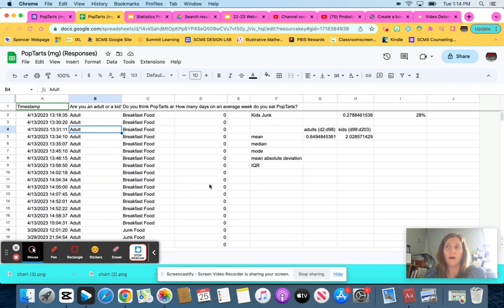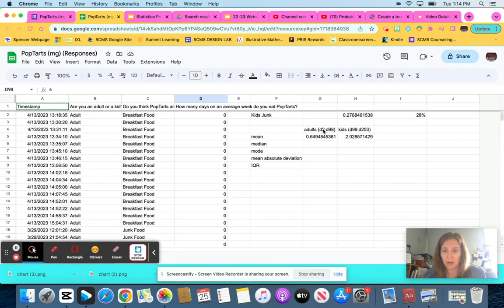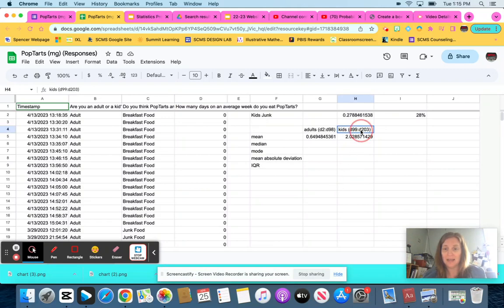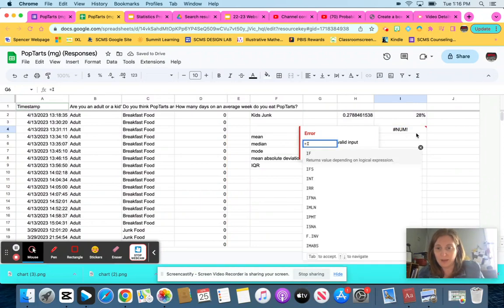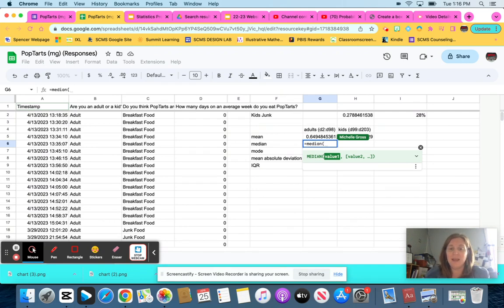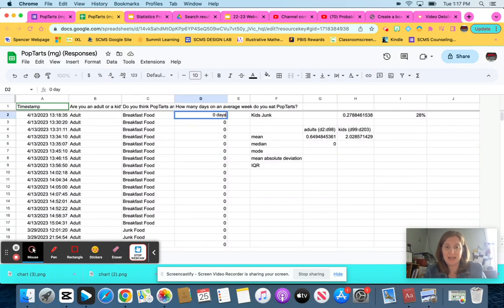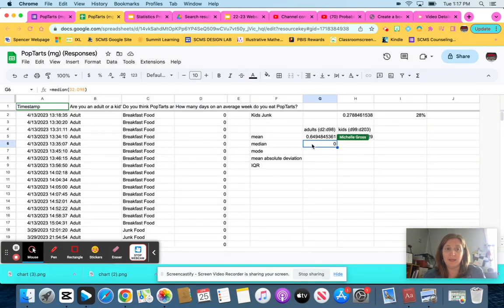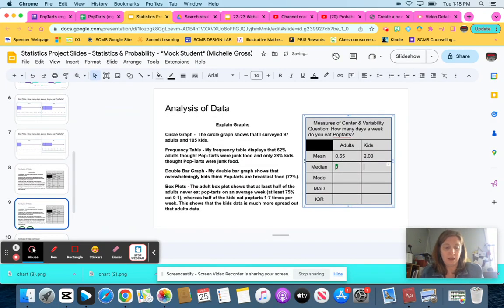Median - Calculating Using Google Sheets